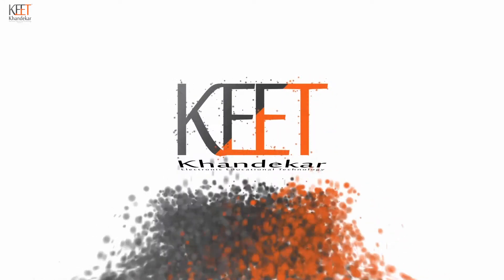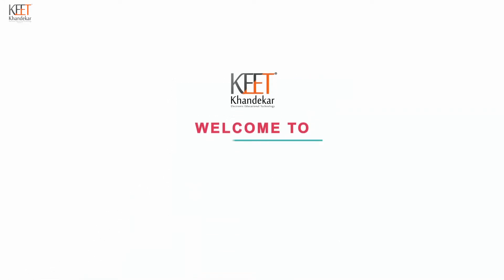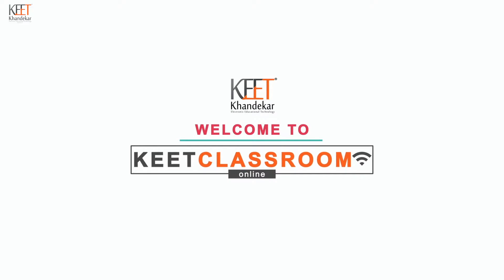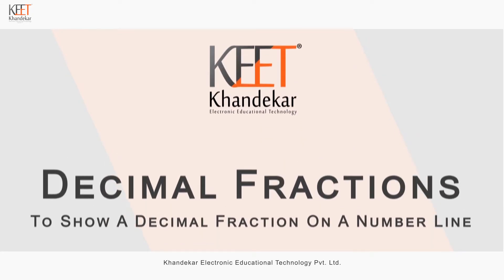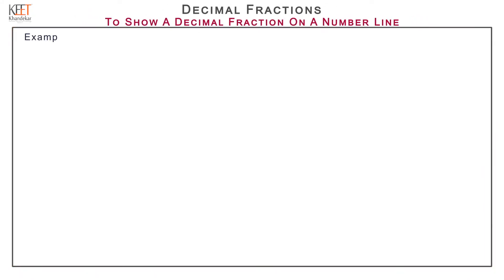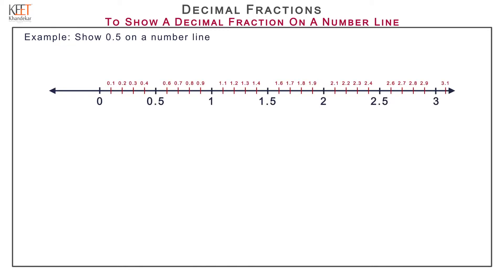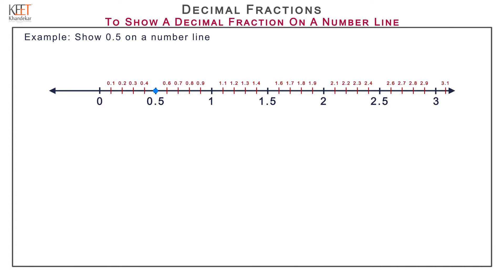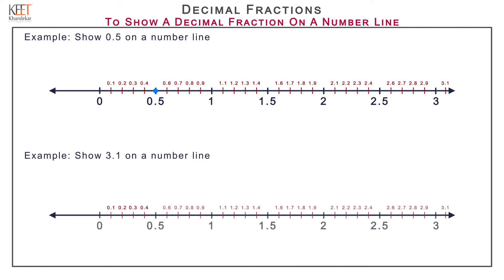How to show a decimal fraction on a number line? | Part 1.2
In this video, you will learn to show a decimal fraction on a number line.

Keet Classroom is a free online learning YouTube channel which is created by Khandekar Electronic Educational Technology Pvt. Ltd.

In India internet is now reaching in the remote area but quality education is not received even by urban students.
Higher middle-class students make their way to quality education by paying heavy fees to private coaching
average middle-class students find it difficult to make their way through the present system
and the lower class students are just kept out of the system.
To satisfy the needs of these students which make about 70% we  are introducing KEET Classroom
so that coaching is available for them anytime anywhere at no cost.

The below licence belong to music which is used in this video.